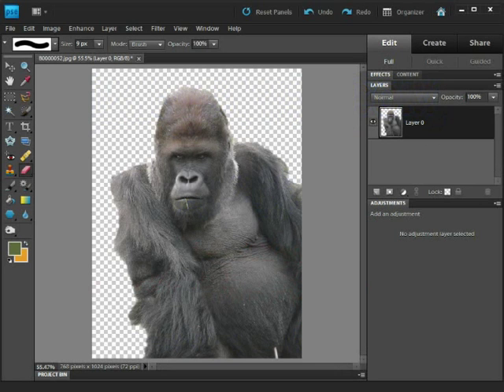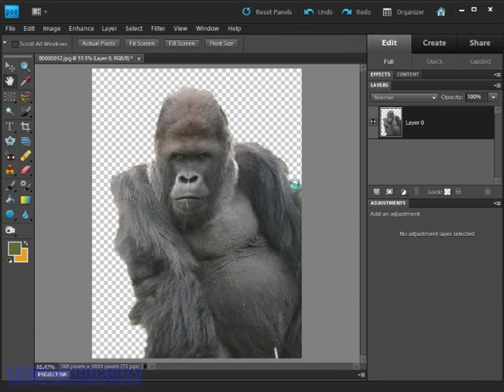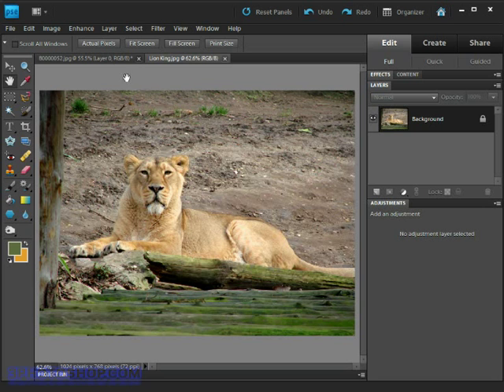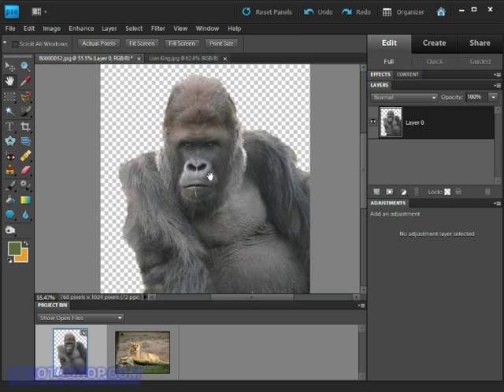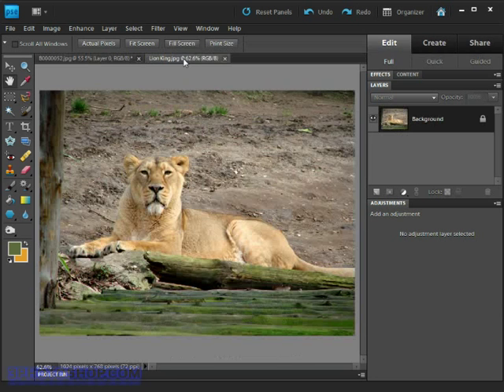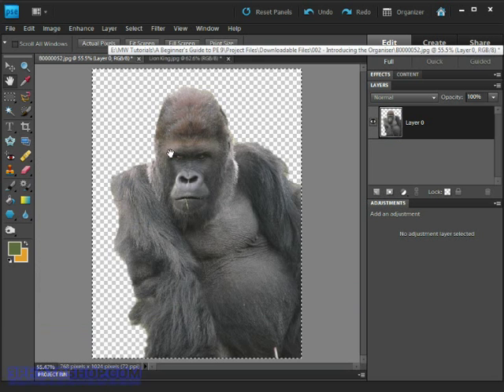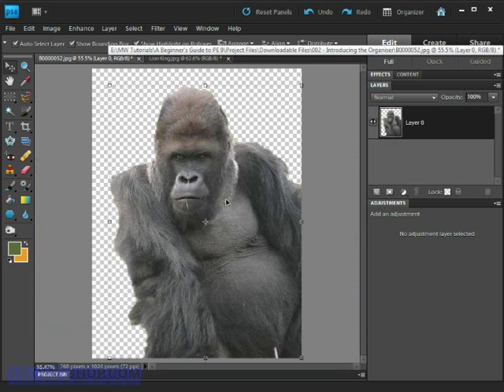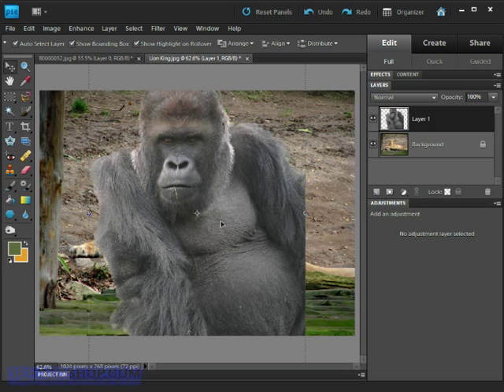Copy, Paste & Move in Photoshop Elements 9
One of the most common questions I get asked is 'how can I combine two images into one'. Well the answer lies inside this video, where we'll examine two typical ways to do so. Firstly we'll combine images using the copy and paste commands, and then I'll demonstrate how it's done with the Move Tool. Generally speaking of course, this is the sort of video that answers a lot of questions.